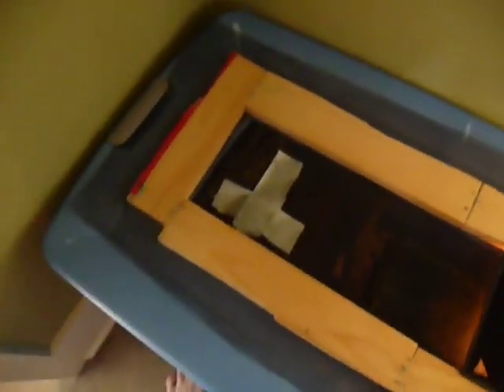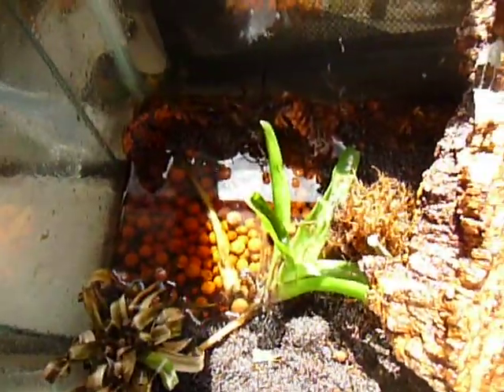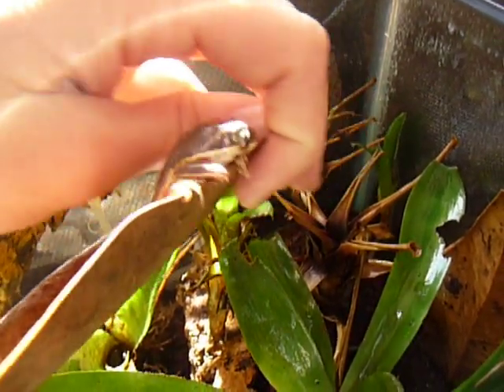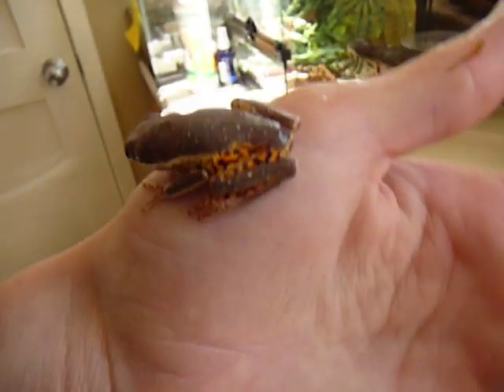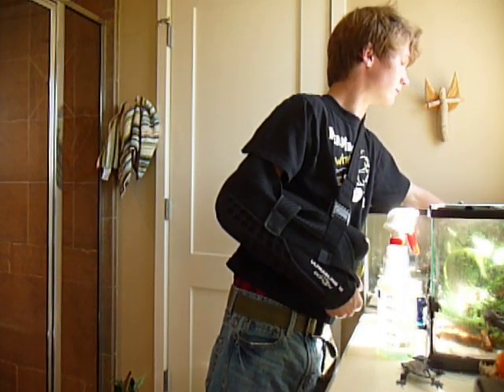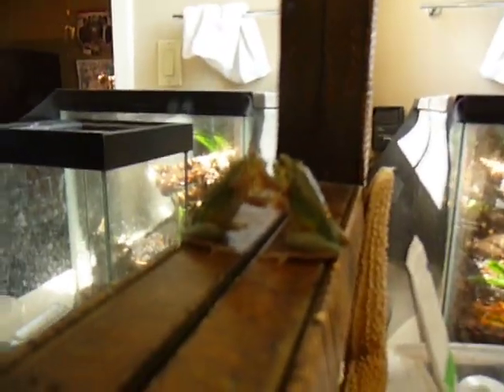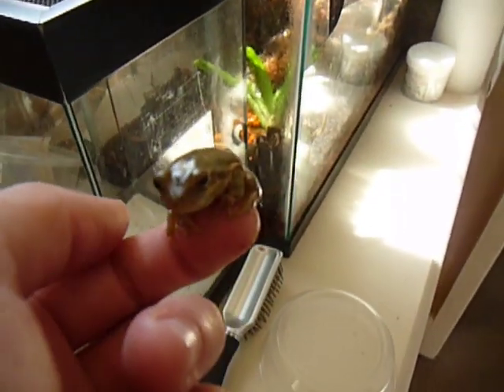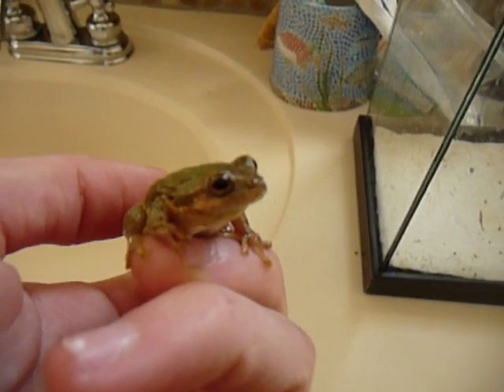Treefrog collection.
A video of my pet treefrogs that I keep.